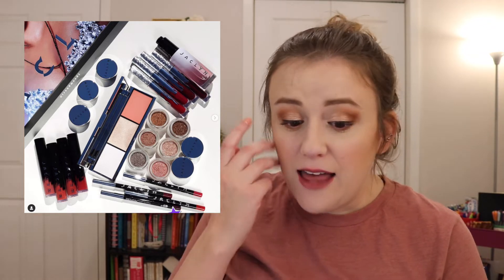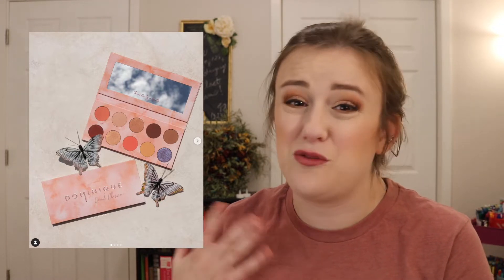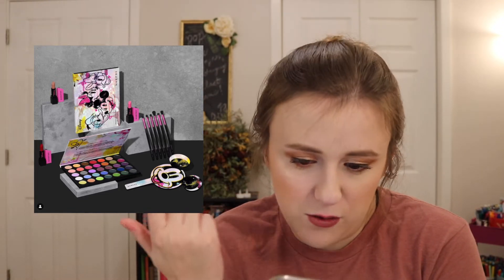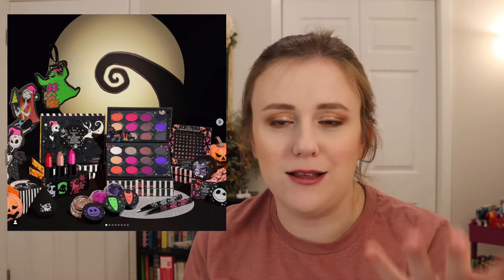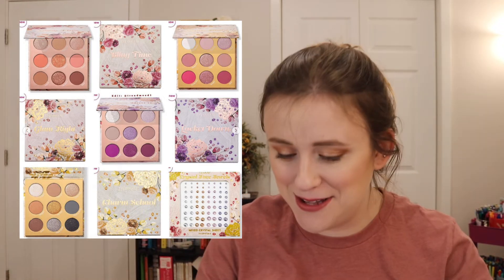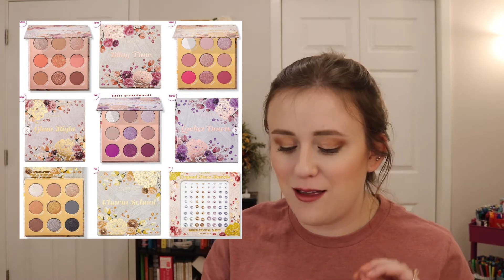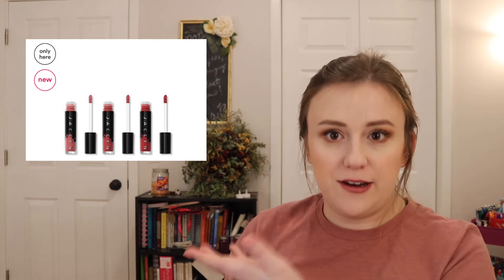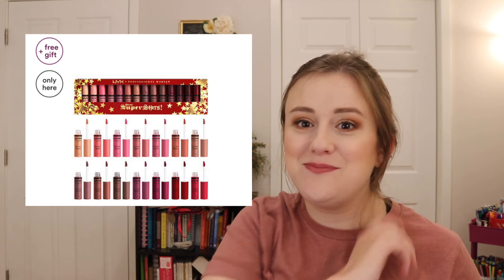PURCHASE OR PASS! | Even More Holiday Releases!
Hi Everyone!
Today I’m talking about even more new beauty releases! Do you want me to review something?

M A K E U P   W O R N:

FACE:
Ciate Everyday Vacay Coconut Setting Powder
Jaclyn Cosmetics Bronzer and Blush Duo \\ Sunkissed and Bronze Moment
Catrice Highlighter \\ Supreme Rose Beam

EYES:
ELF Instant Lift Brow Pencil \\ Medium Brown
Sigma x Disney Cinderella Eyeshadow Palette
Milani The Tank Liquid Liner
 Essence Lash Princess Curl and Volume Mascara

LIPS:
NYX Lingerie Liquid Lipstick \\ Flaunt It
Anastasia Beverly Hills Lip Gloss \\ Bubbly